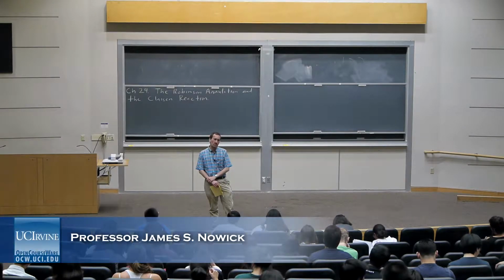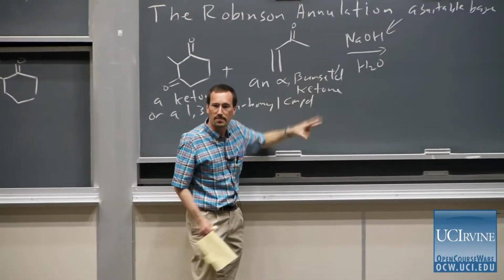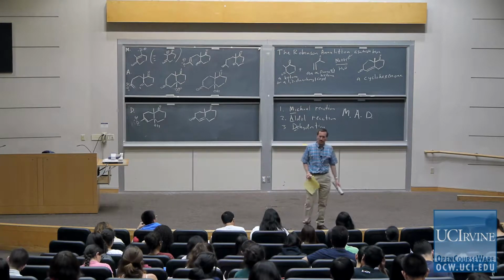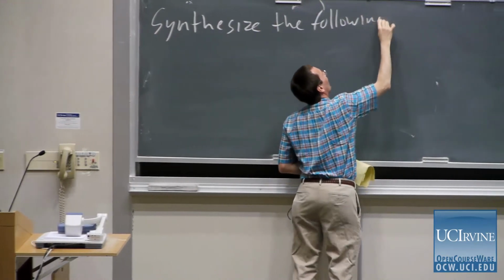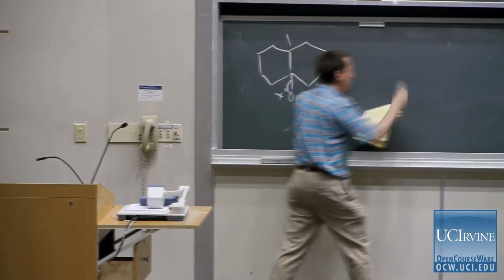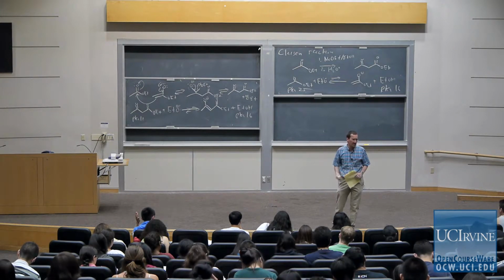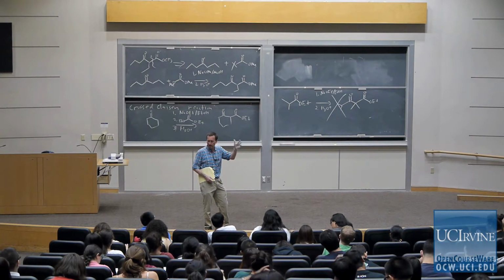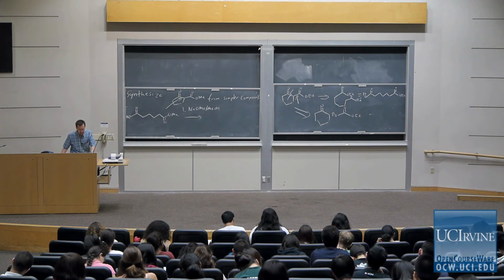Robinson Annulation ☆ Claisen Reaction ☆ Organic Chemistry Lecture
) This organic chemistry lecture is about The Robinson Annulation and the Claisen Reaction. This is what you will learn in this lesson.

The Robinson annulation is a chemical reaction used in organic chemistry for ring formation. It was discovered by Robert Robinson in 1935 as a method to create a six membered ring by forming three new carbon--carbon bonds.[1] The method uses a ketone and a methyl vinyl ketone to form an α,β-unsaturated ketone in a cyclohexane ring by a Michael addition followed by an aldol condensation. This procedure is one of the key methods to form fused ring systems.

The Claisen condensation (not to be confused with the Claisen rearrangement) is a carbon--carbon bond forming reaction that occurs between two esters or one ester and another carbonyl compound in the presence of a strong base, resulting in a β-keto ester or a β-diketone.[1] It is named after Rainer Ludwig Claisen, who first published his work on the reaction in 1887.